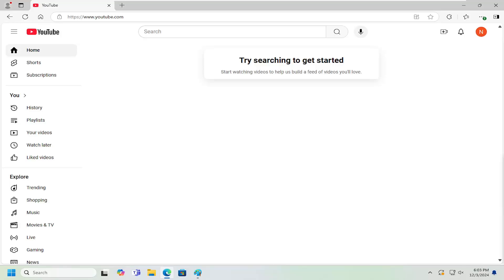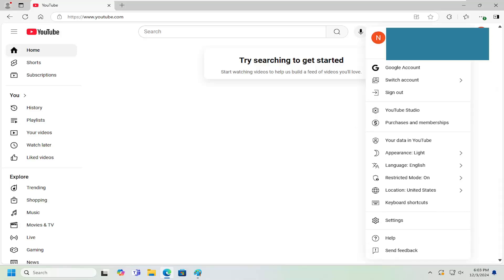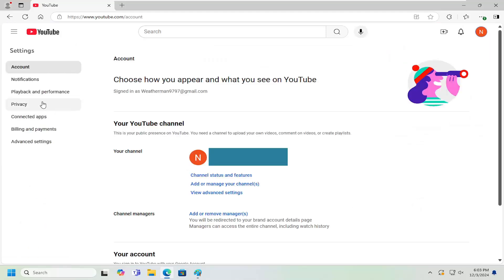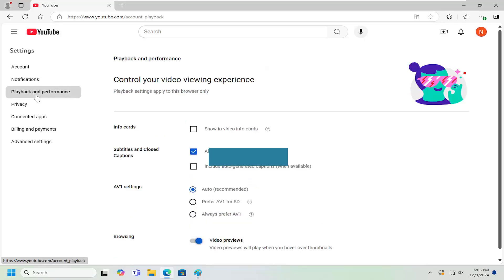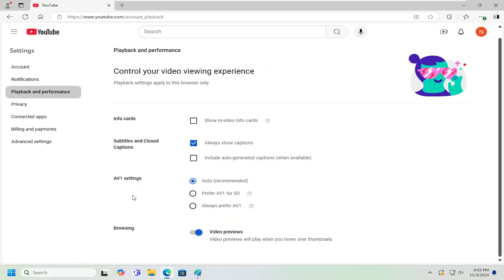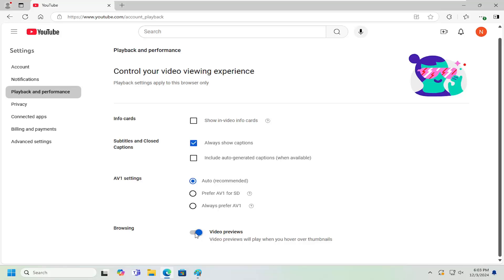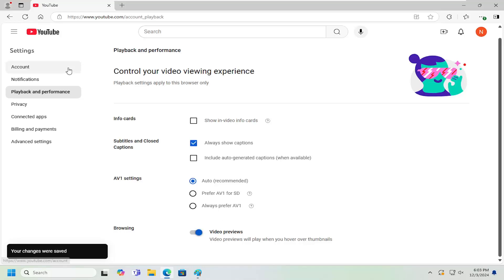How to Turn Off YouTube Thumbnail Autoplay Preview [Guide]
Turning off YouTube's thumbnail autoplay preview is a useful option if you prefer a quieter, less distracting browsing experience. However, there are a few potential challenges users may face when attempting to disable this feature. One common issue is that the thumbnail preview feature is only available on desktop browsers, and may not apply to mobile devices or smart TVs. If you're using a mobile device, you won’t see an option to disable the autoplay preview.

Issues addressed in this tutorial:
turn off YouTube thumbnail autoplay preview
turn off YouTube thumbnail preview
turn off autoplay thumbnail YouTube
turn off YouTube autoplay preview
how to turn off thumbnail preview on YouTube
how to turn off thumbnail preview on YouTube PC
how to turn off YouTube thumbnail preview
how to turn off auto preview on YouTube
disable YouTube autoplay preview
stop YouTube autoplay thumbnail
YouTube turn off autoplay preview
YouTube thumbnail autoplay
turn off autoplay thumbnail preview YouTube
stop YouTube thumbnail preview

Another possible issue is related to your browser's settings. Sometimes, third-party extensions such as ad blockers or privacy tools can interfere with YouTube's autoplay functionality, and you may need to adjust those settings as well. Additionally, if your browser or YouTube app is outdated, this feature may not function properly. To turn off the thumbnail autoplay preview on YouTube, go to your YouTube settings on the desktop site, navigate to "Playback and performance," and toggle off the option for thumbnail preview. Make sure your browser is up to date, and check that any conflicting extensions are disabled for a smooth experience.